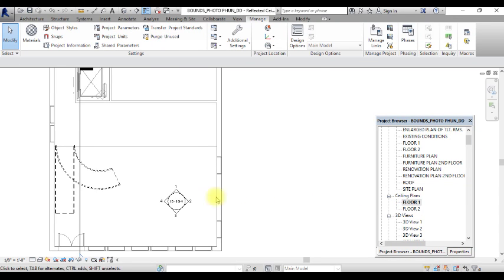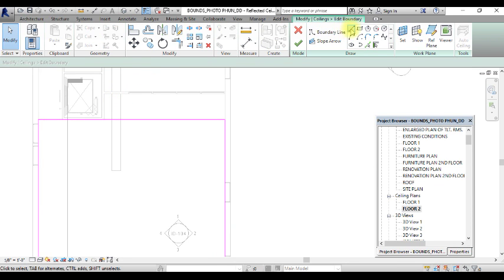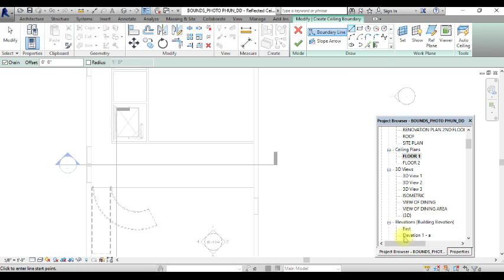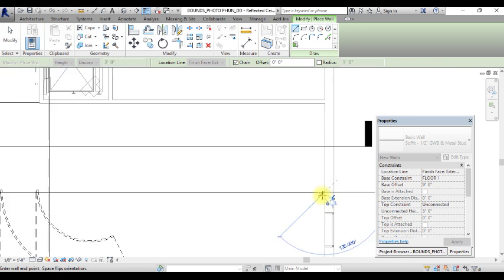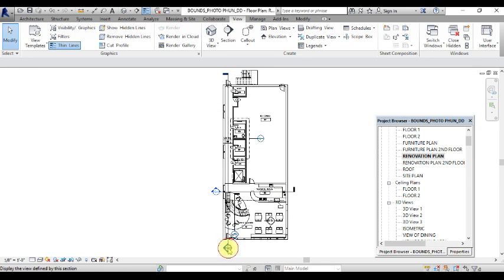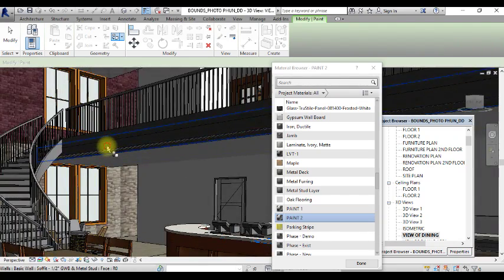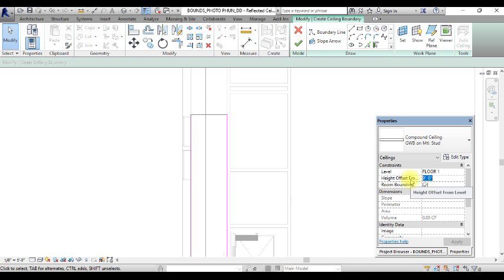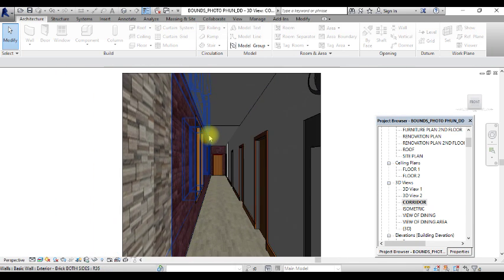Revit Video Challenge - Day 3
Ceiling plans, soffits, materials, interersting corridors